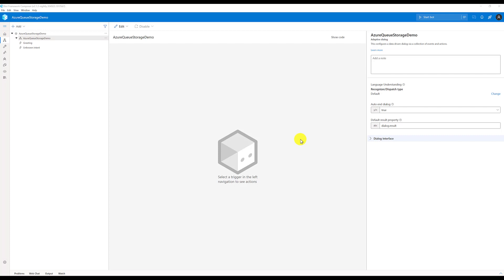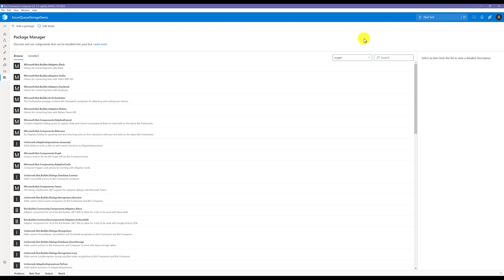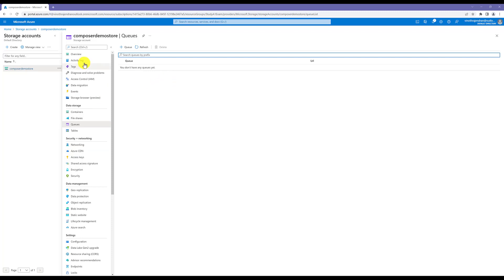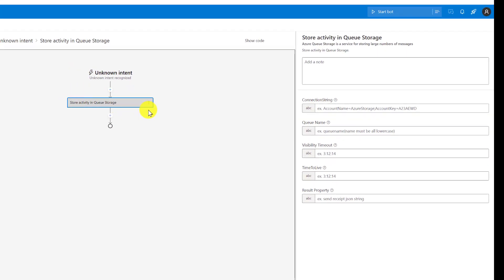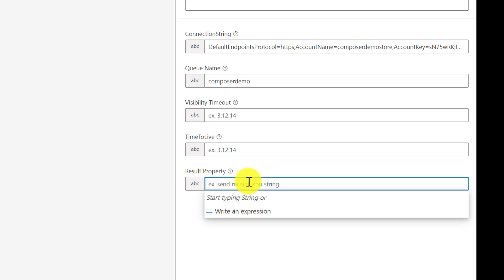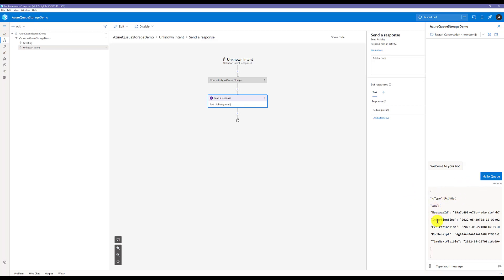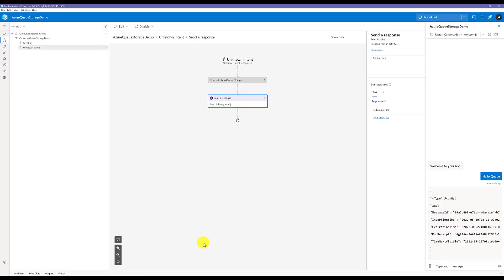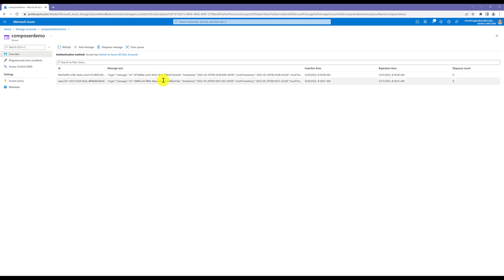23- Azure Queue Storage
Azure Queue Storage is a service for storing large numbers of messages. You access messages from anywhere in the world via authenticated calls using HTTP or HTTPS.